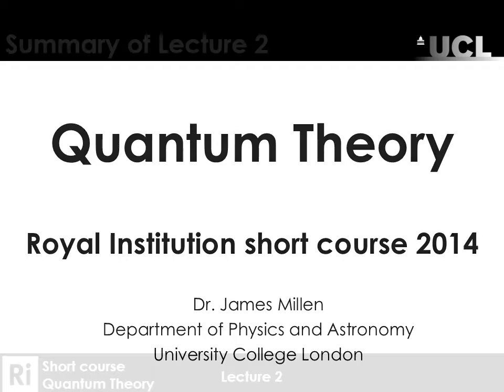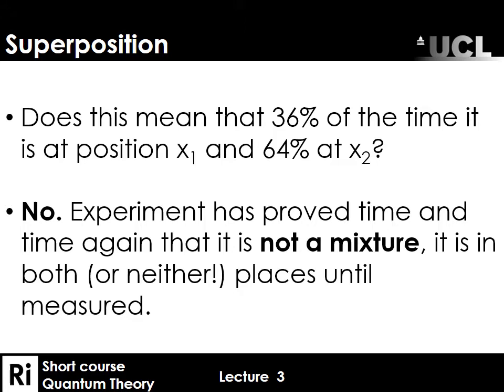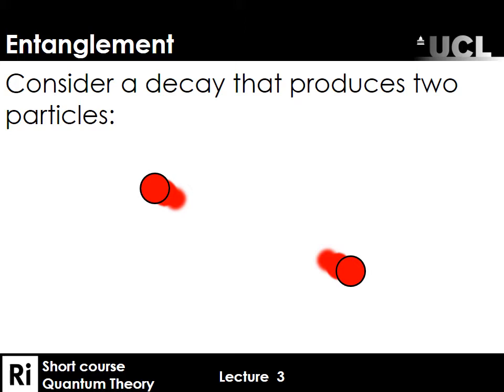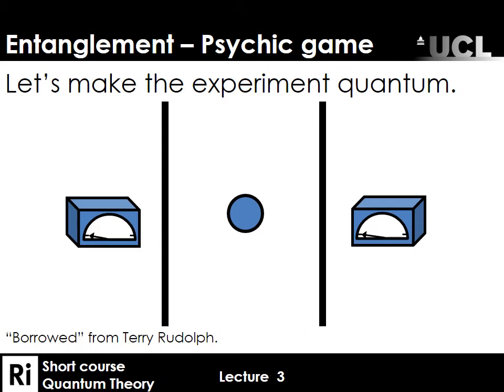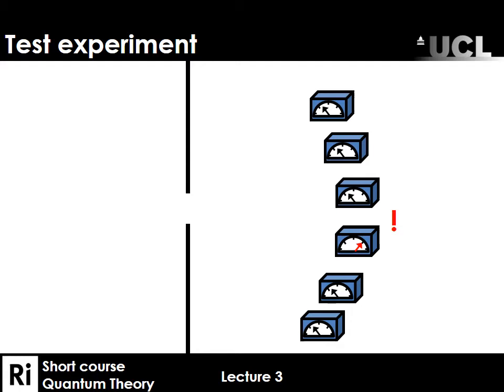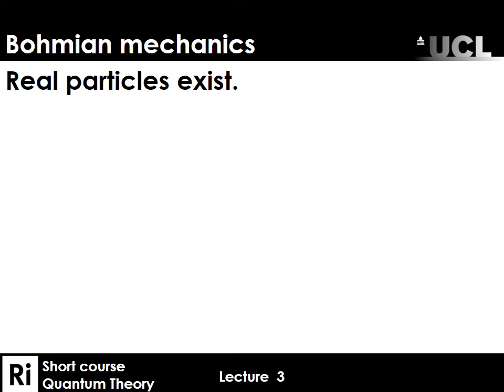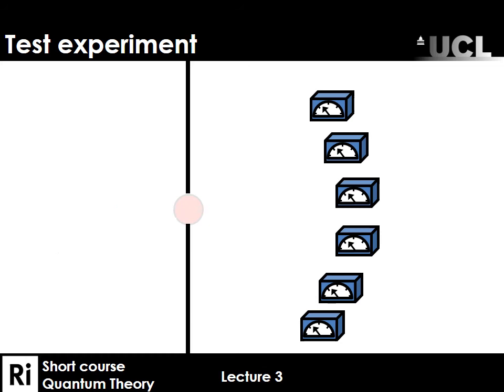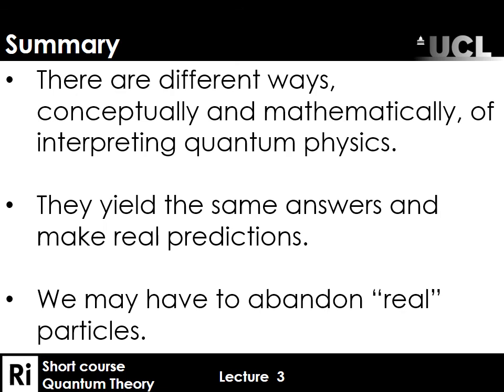Royal Institution short course: Lecture 3 Interpretations of Quantum Theory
We explore the Copenhagen interpretation, and the weirdness of superposition and entanglement. We then discuss interpretations such as Many Worlds theory and Bohmian Mechanics.